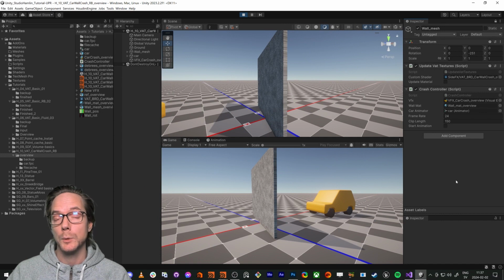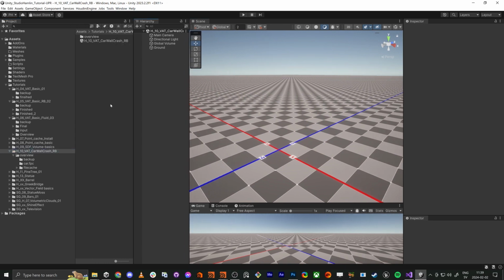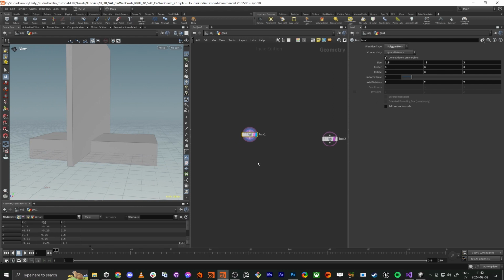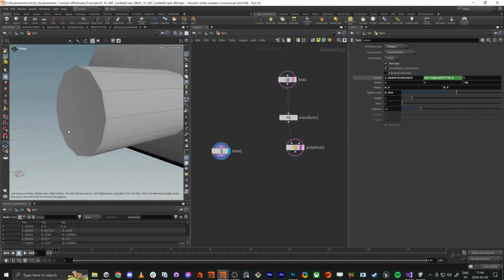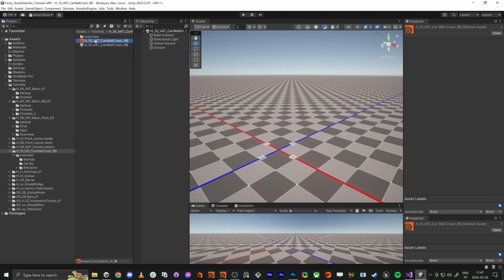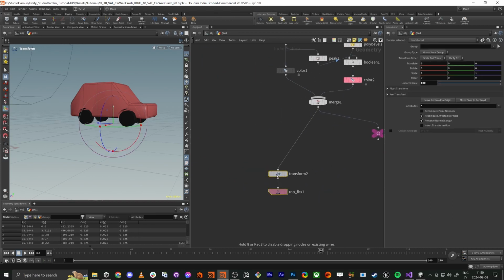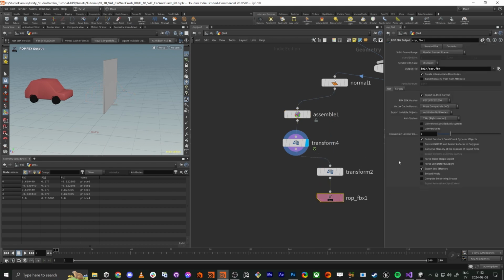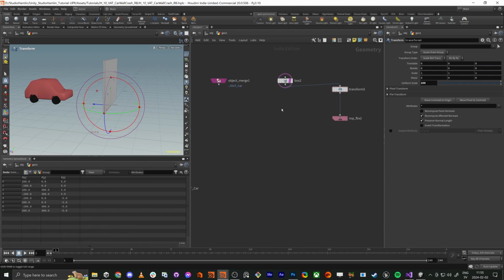Houdini VAT to Unity Break Wall - part 1export fbx animation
In these tutorials, I will show you how to create how to break a wall in Houdini and export it to Unity using Vertex Animation Textures (VAT). Also shows how to export an FBX file easily and connect everything with a trigger script and some VFX. Enjoy!